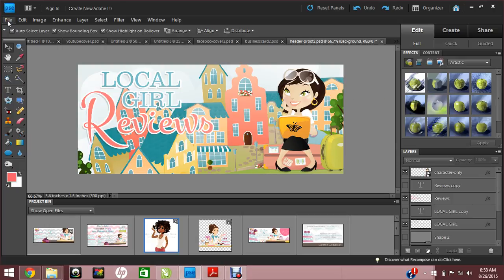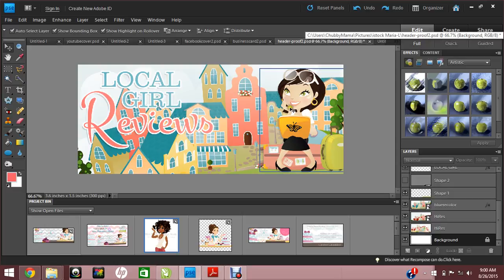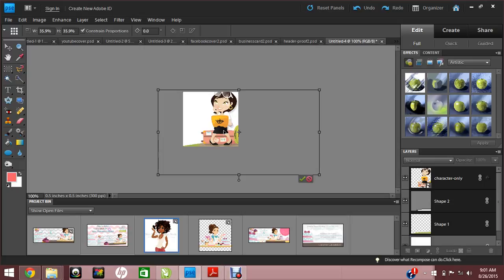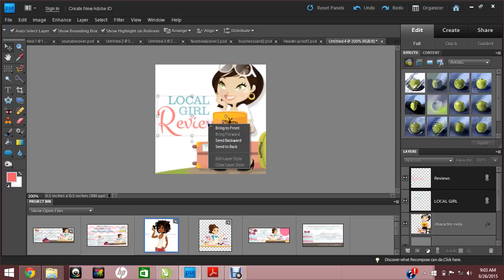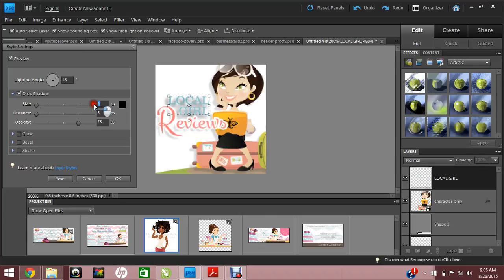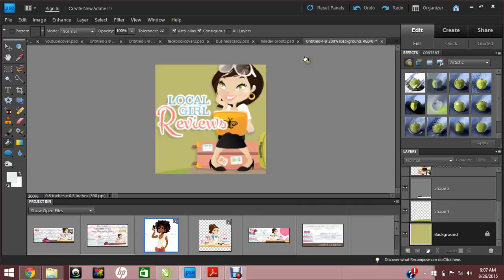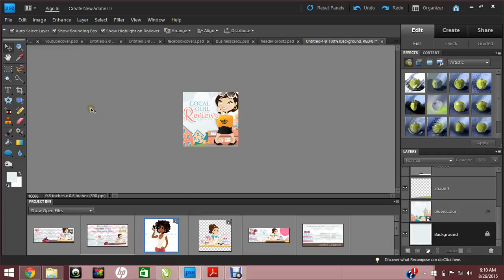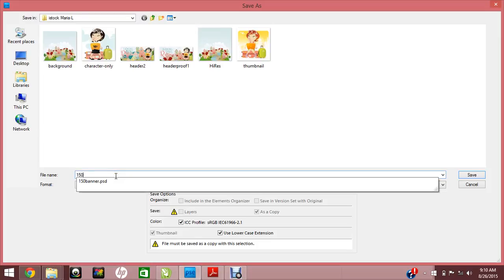How to Design a Matching Blog Grab Button for your Blog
For more design tutorials, custom orders, or to join my Vector Design (computer drawing) Course and Apprenticeship Program, please

Please no spam.